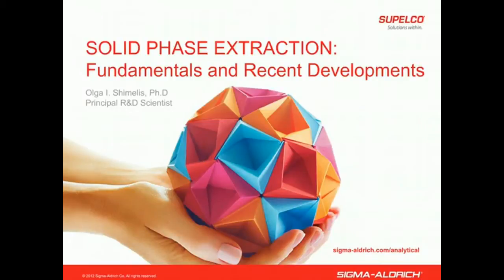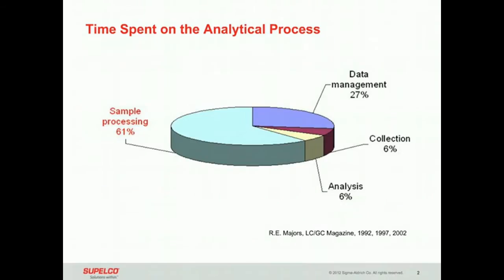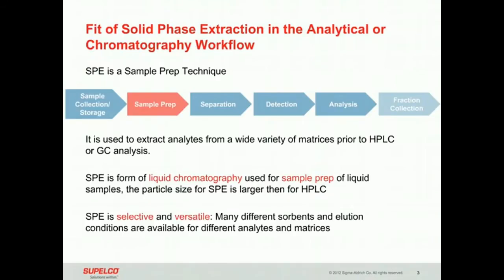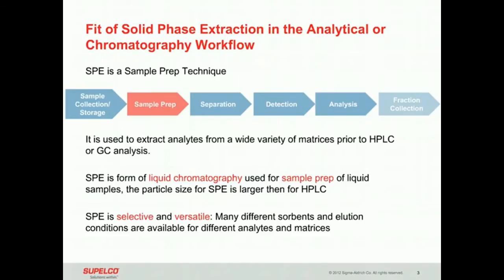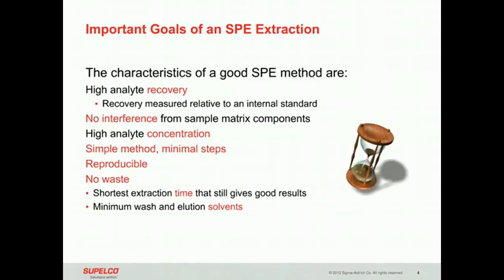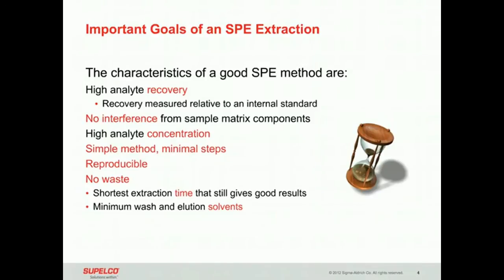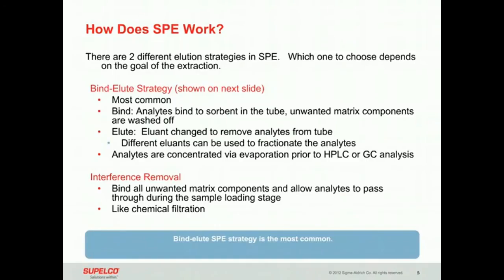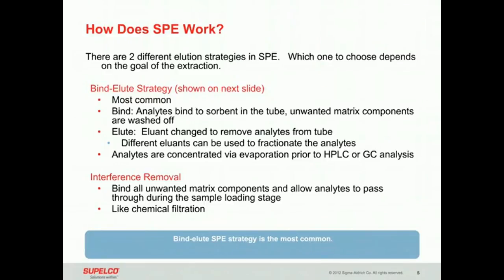Solid phase extraction: Fundamentals and recent developments